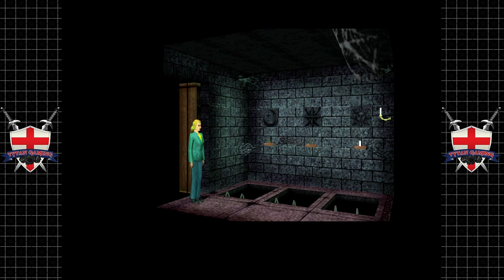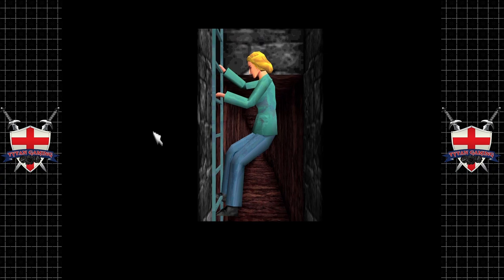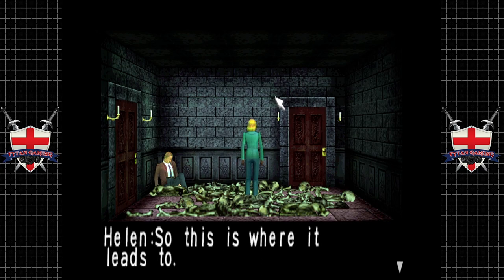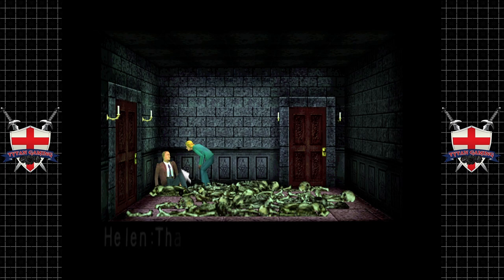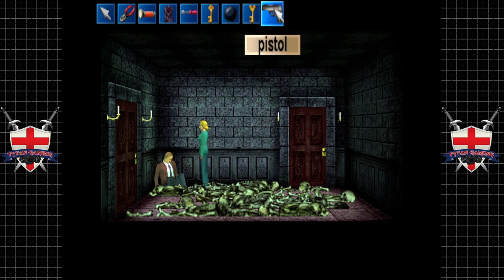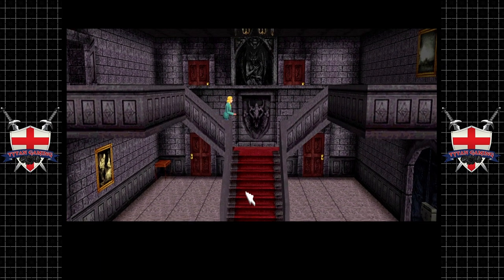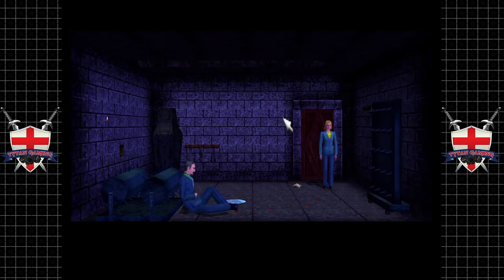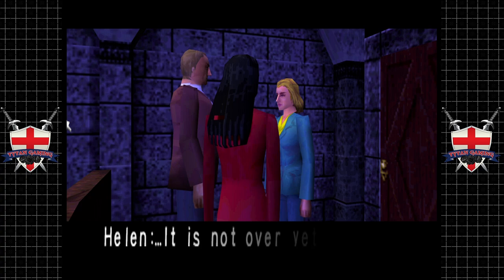Clock Tower | PS1 | #16 Living The Dream